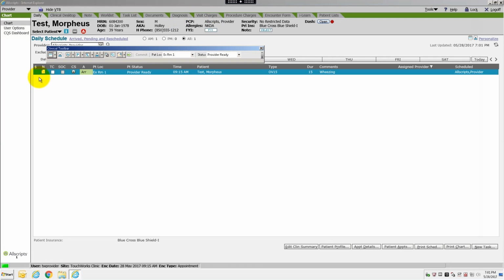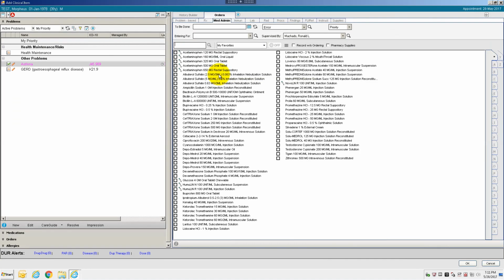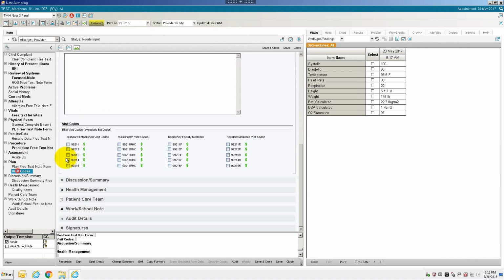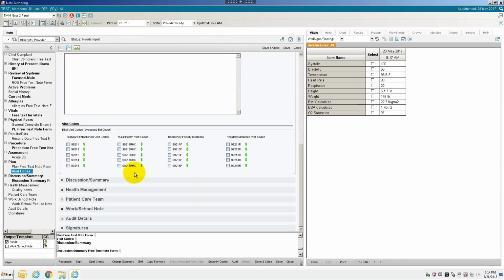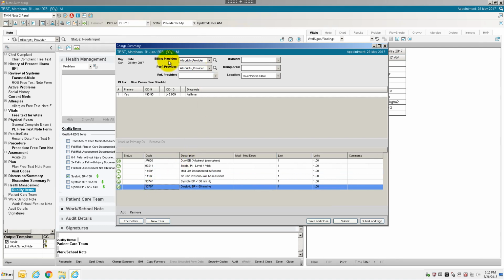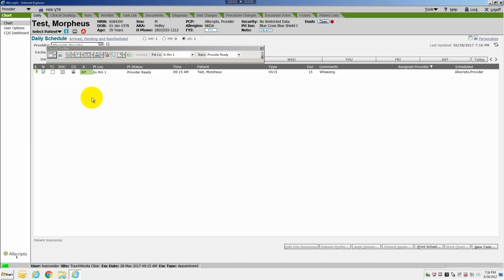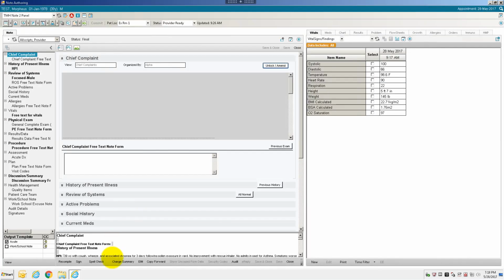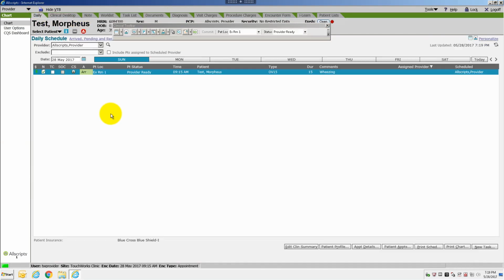Submit Billing From Note